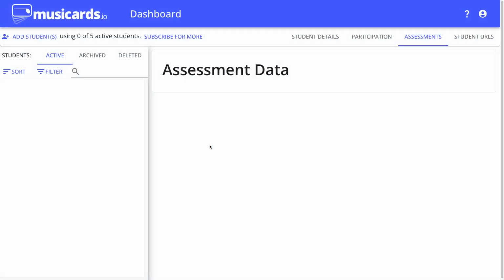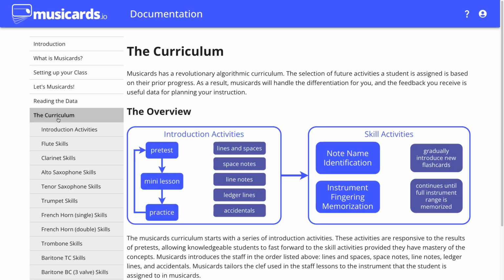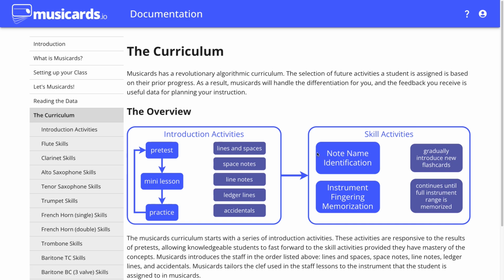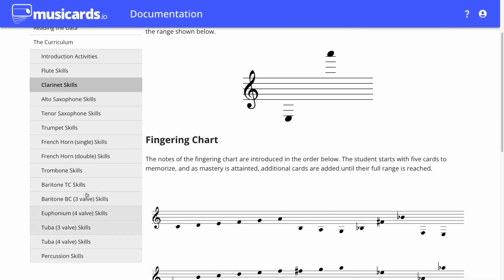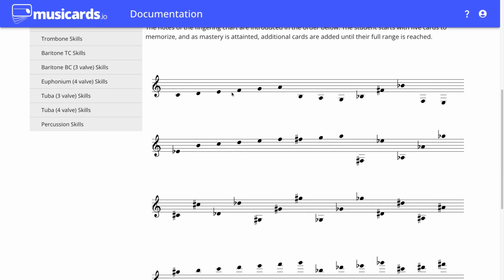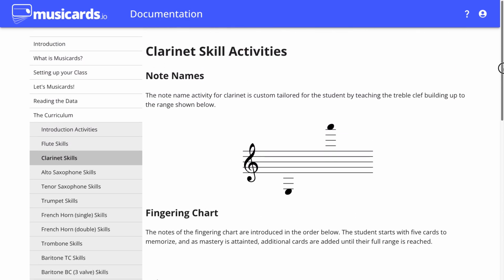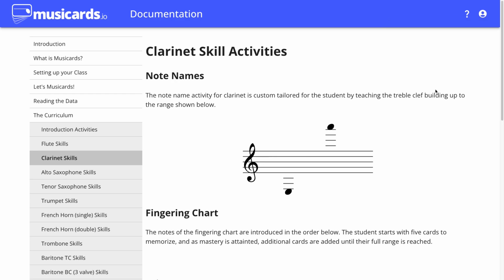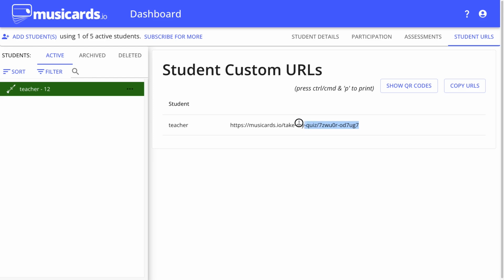Musicards.io Tutorial #2: Planning Instruction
In this tutorial video we will:
- Discover where the curriculum documentation for musicards.io is.
- Go over some highlights of the curriculum.